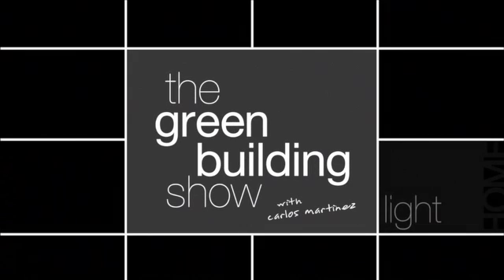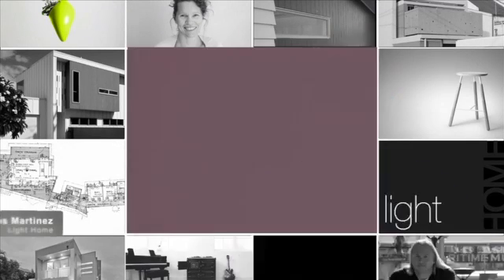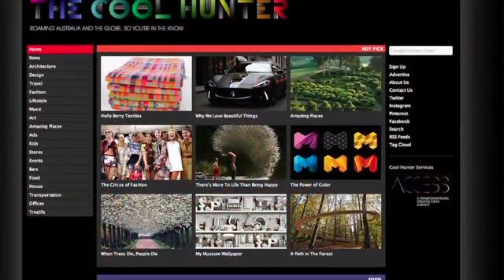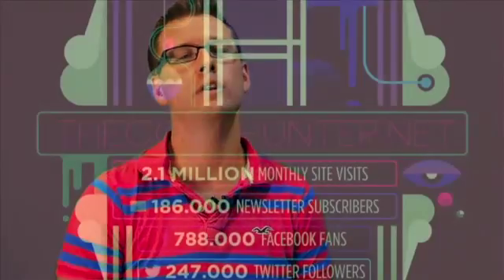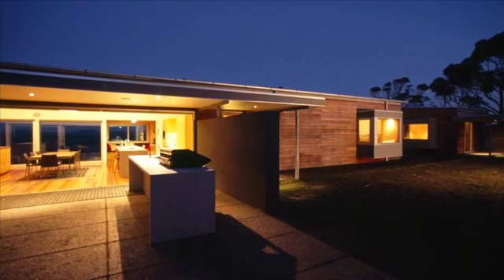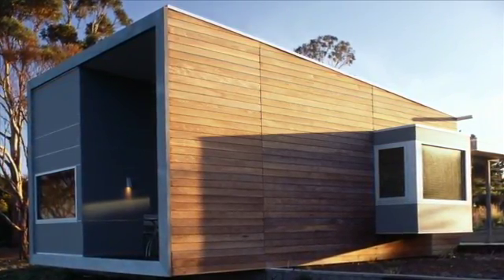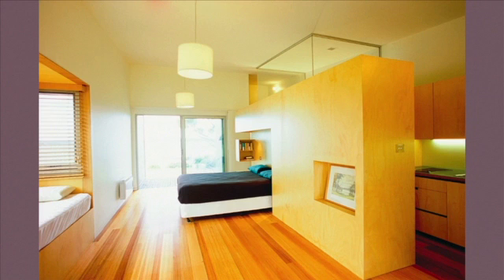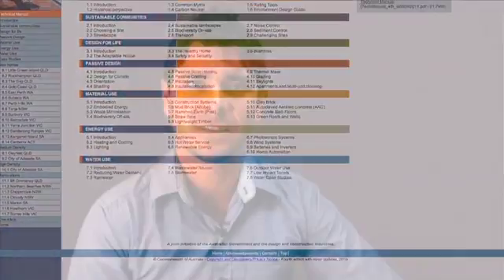How do I build for a hot climate?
This week on the Green Building Show we wrap up our series on disaster design, by finding out what it takes to design and build in a hot climate.